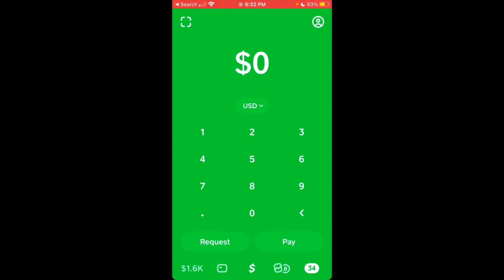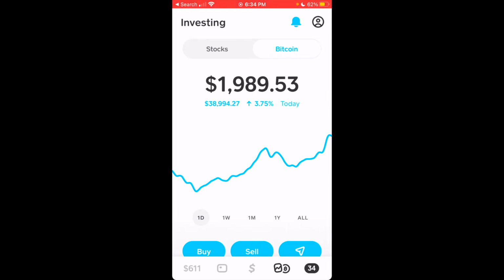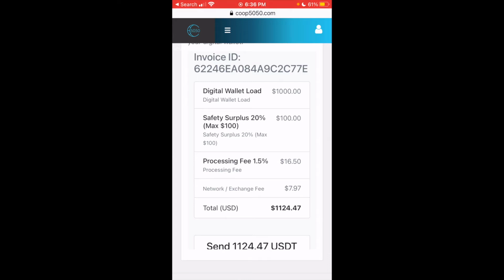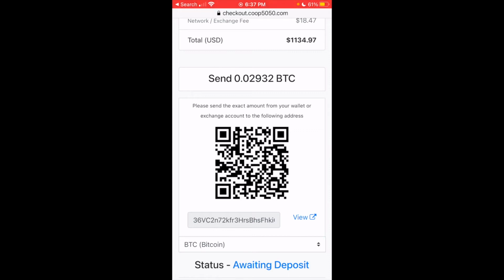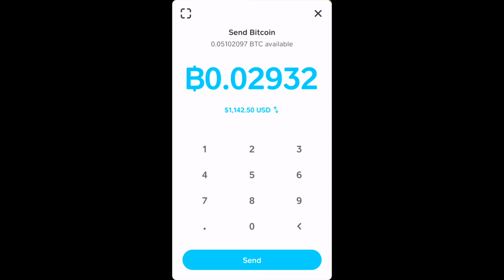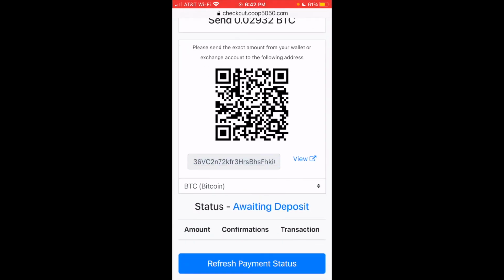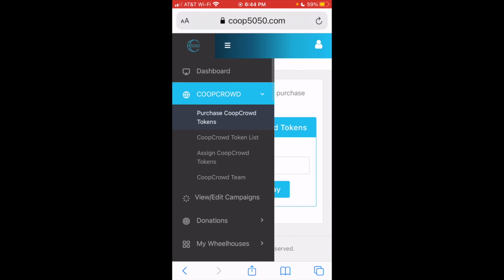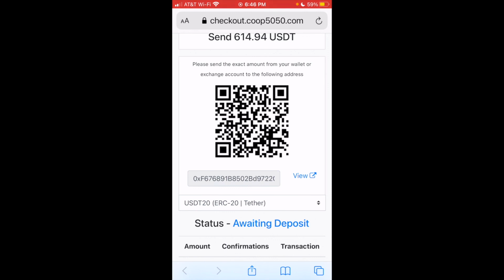How to use CashApp to fund CoopCrowd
Here is a step-by-step overview of how to use CashApp to purchase Bitcoin, to then be able to fund your COOPCrowd business.